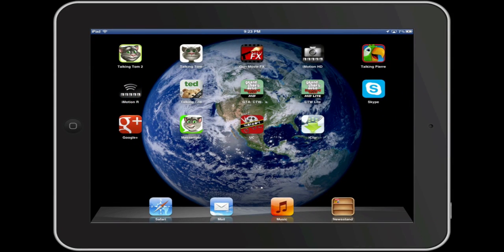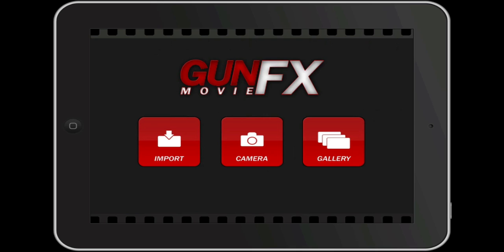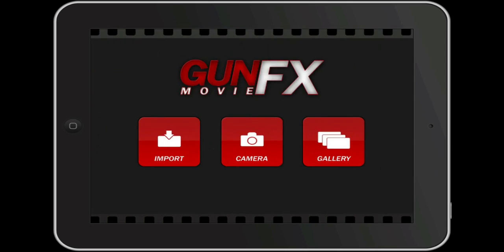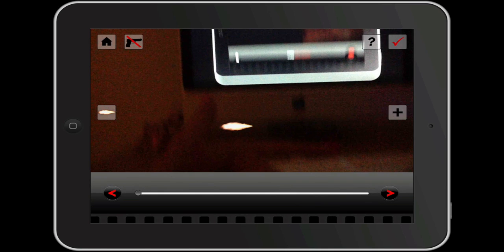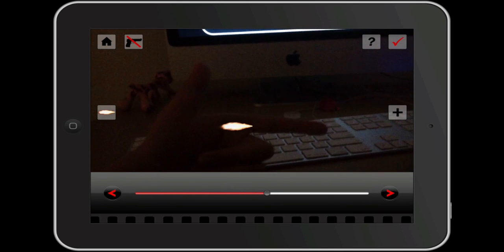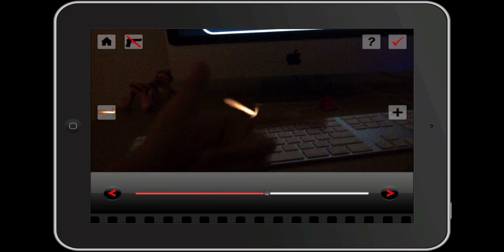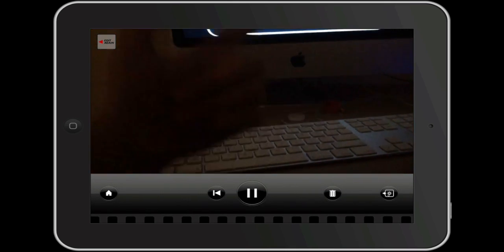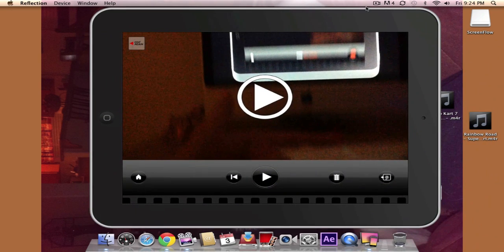How to make Gun Effects on iPad, iPhone, iPod Touch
UPDATE: 2014 IM GETTING SICK OF YOU FUCKIN RETARDS TELLING ME ITS NOT FREE! WHEN I MADE THIS VIDEO IT WAS FREE! ITS NOT FUCKING FREE ANYMORE SO STOP BITCHING TO ME ABOUT YOUR LACK OF BEING ABLE TO READ WHAT I SAY IN THE COMMENTS.